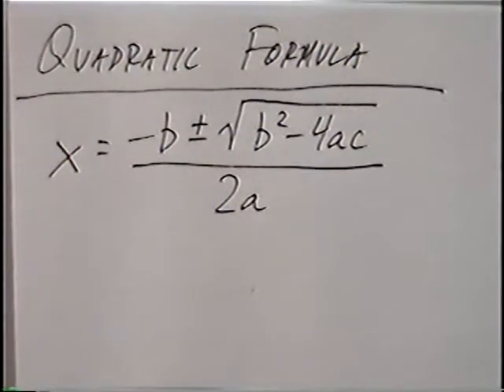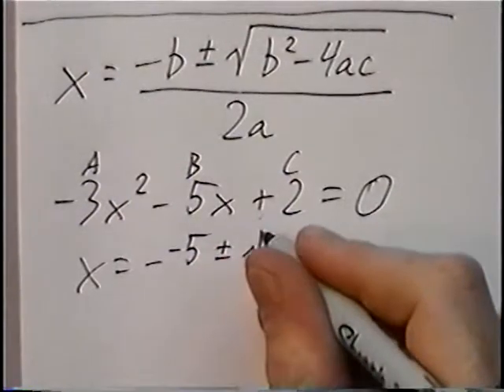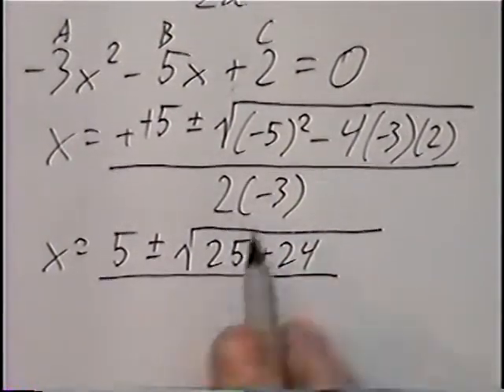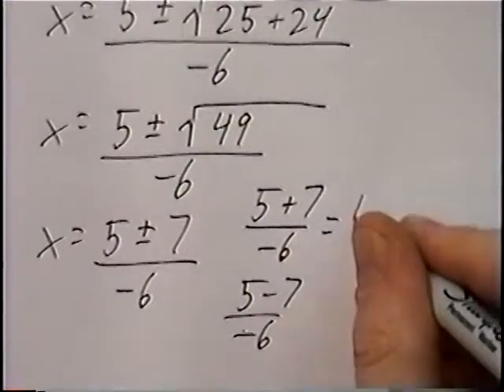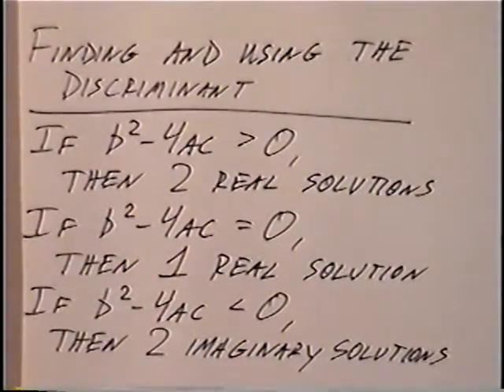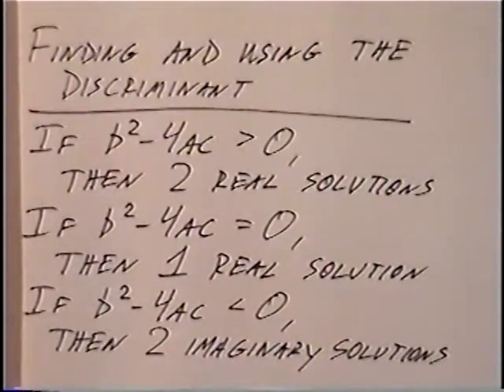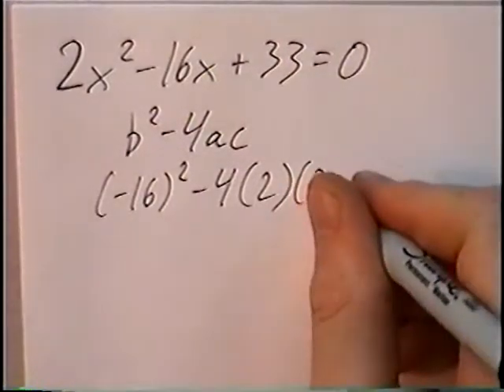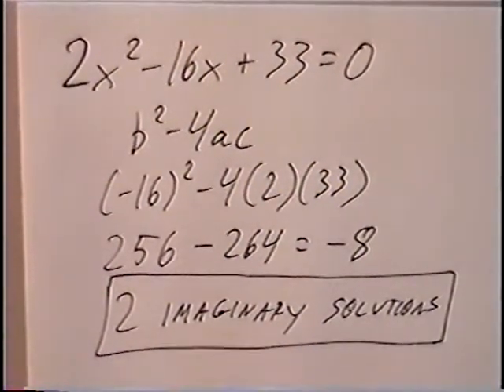Algebra 2 5.6_